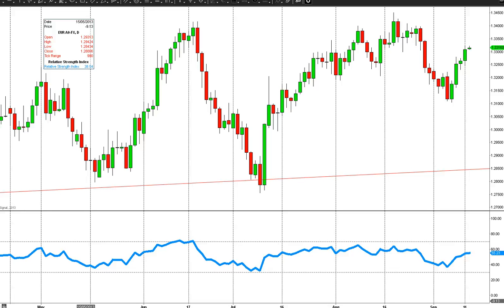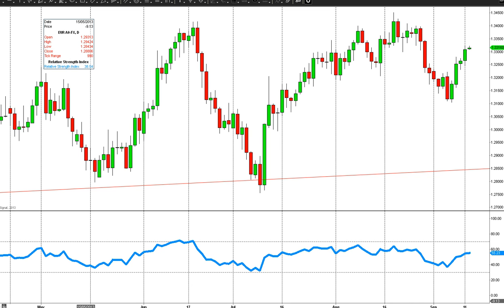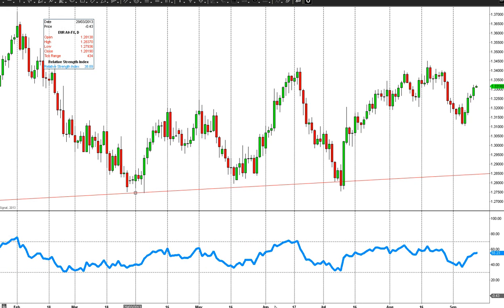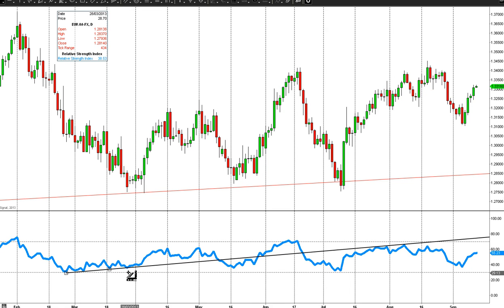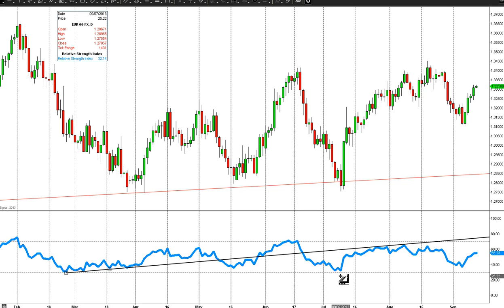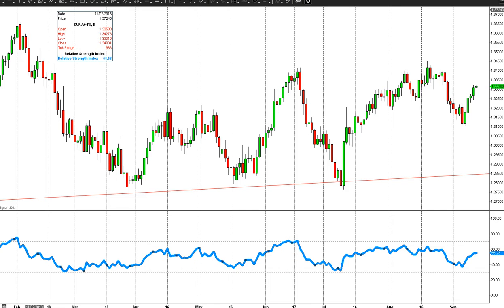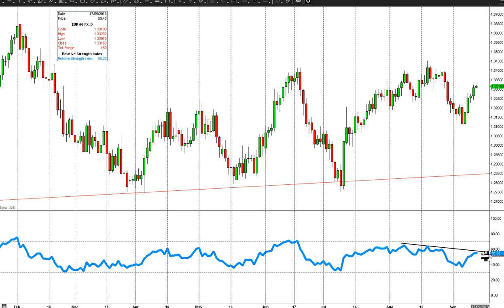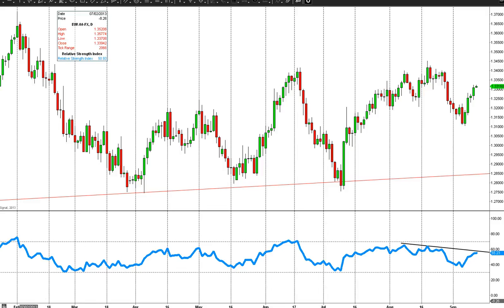Jason Sen: RSI in a ranging market - an educational excerpt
You can find Jason's Daily Forecasts, Long-Term Levels & Charts